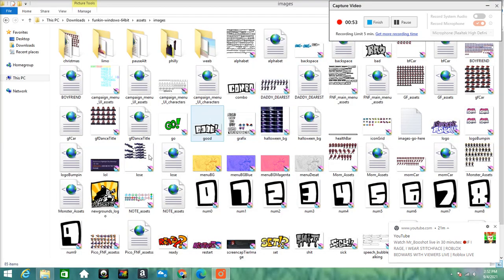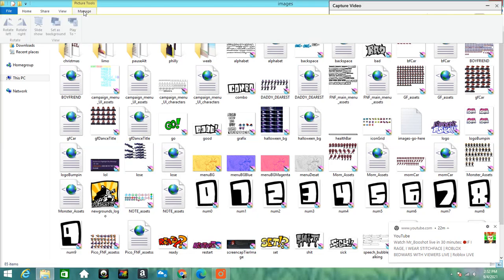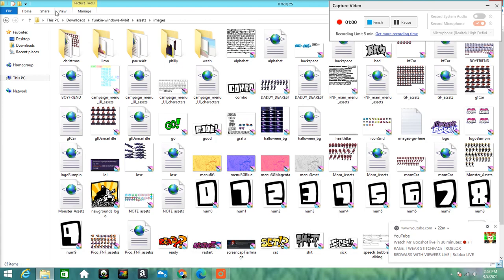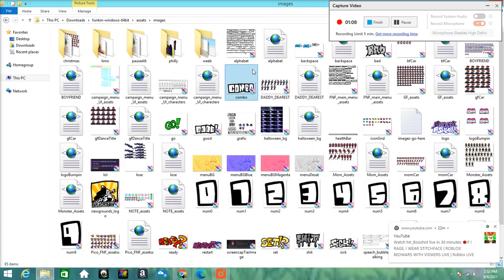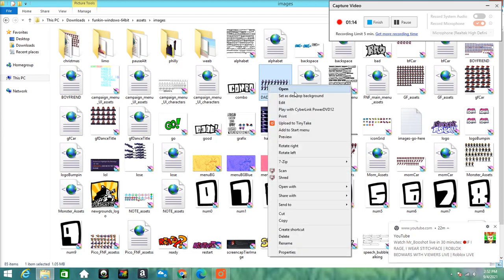how to make a skin fnf mod